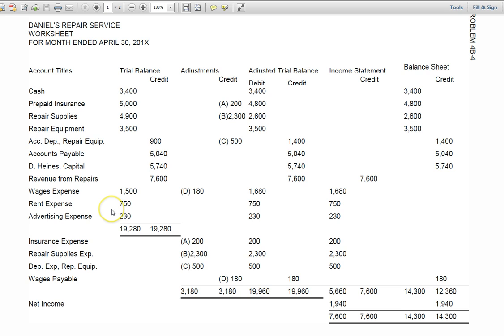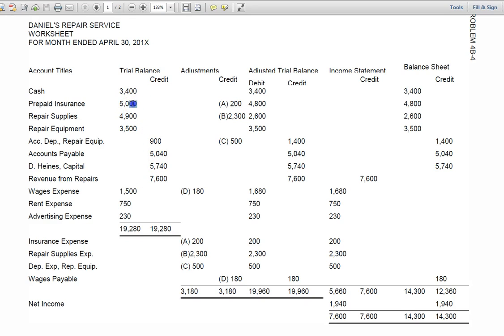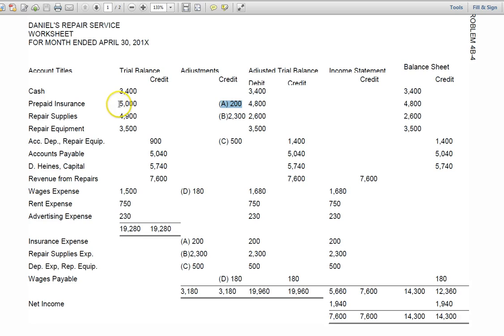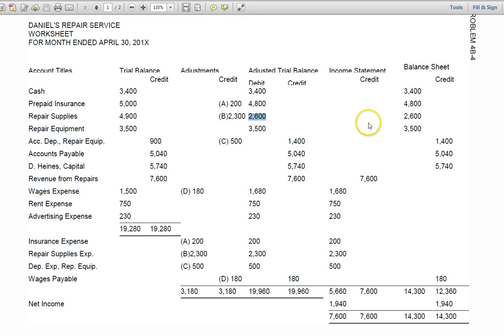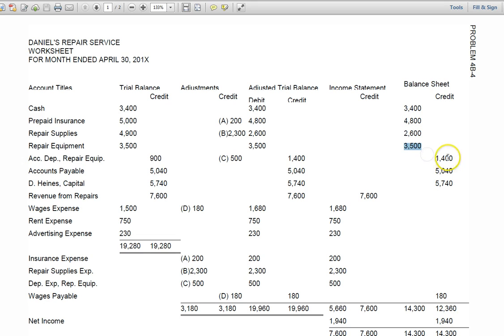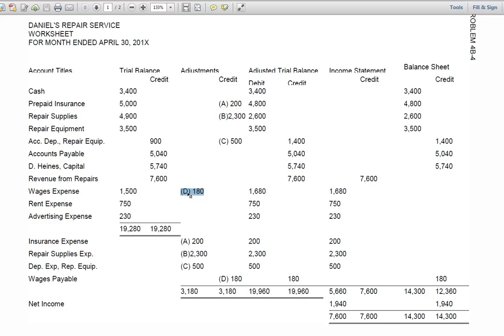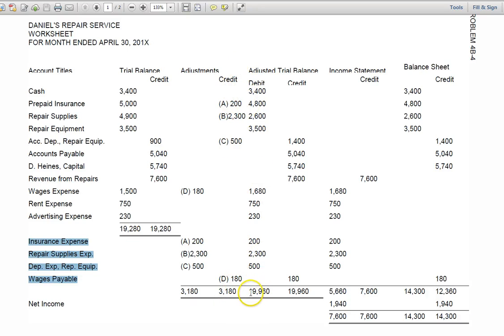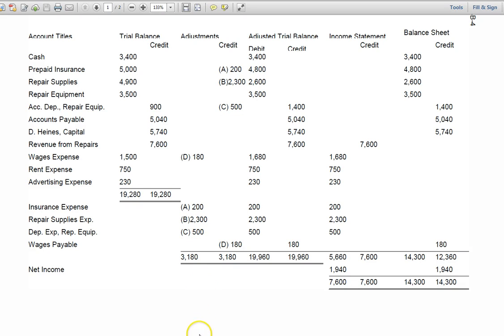WORKSHEET 4B 4 EXPLAINED BASIC ACCOUNTING ACC 104 101